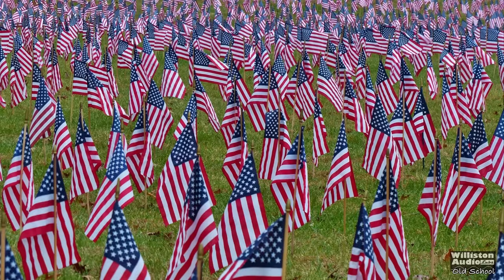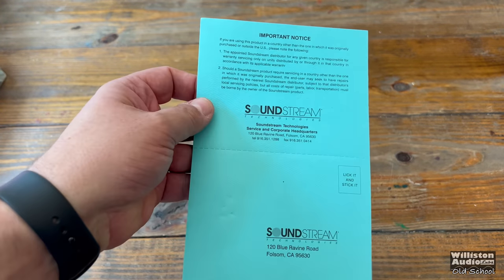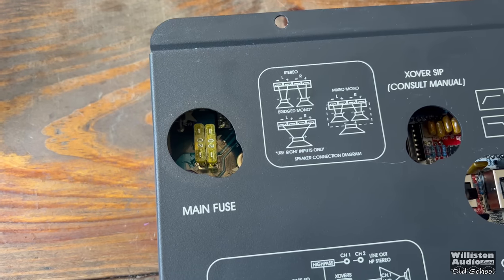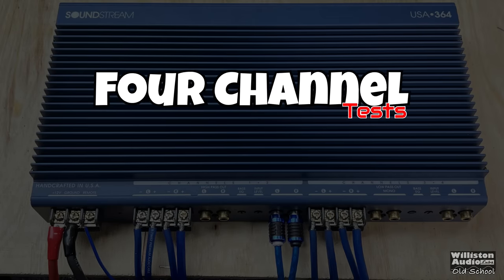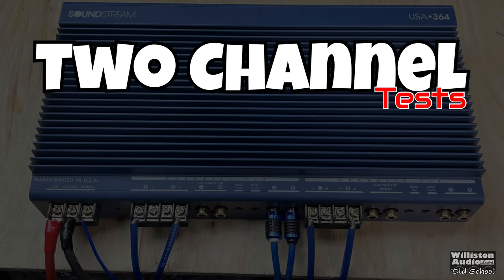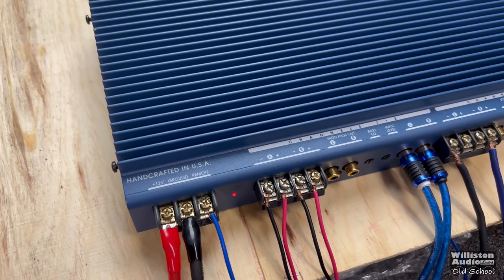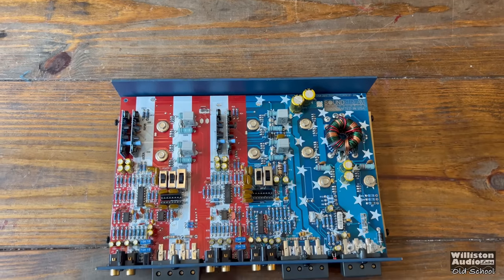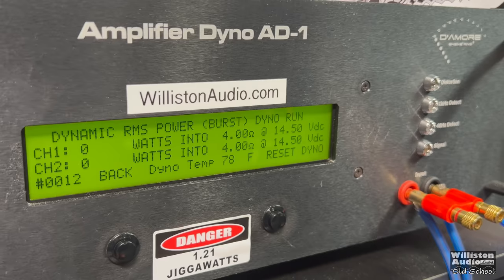This Amp Has a Really Unique Circuit Board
1997 Soundstream USA 364 Amplifier

960 LED Panel